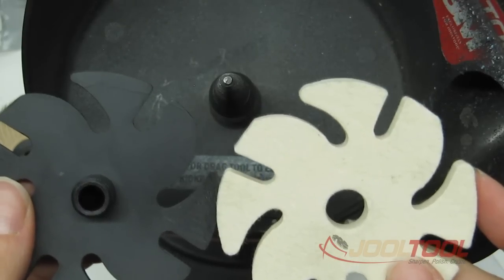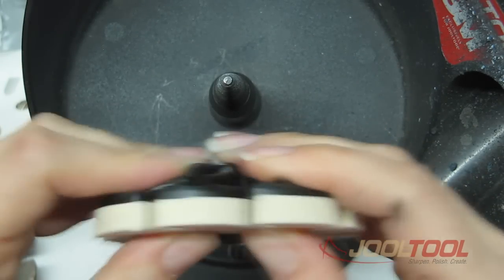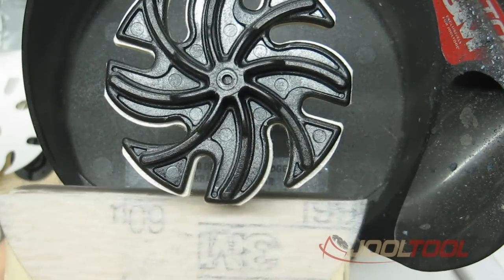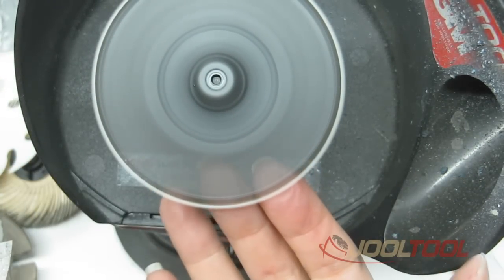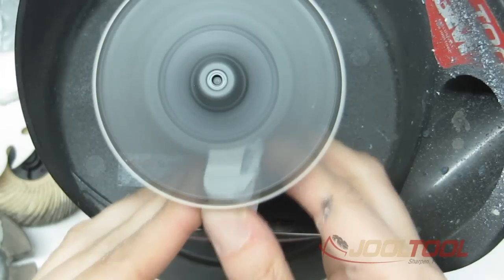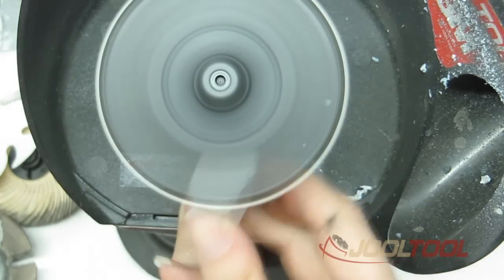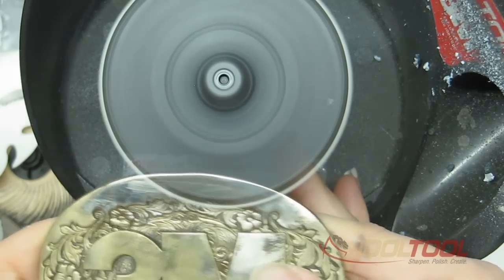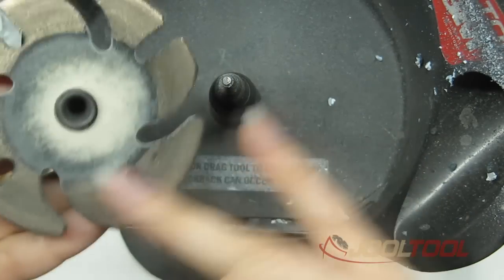HOW TO PREPARE A FELT WHEEL FOR FIRST-TIME USE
How to prepare your JOOLTOOL FELT WHEEL for first-time use on the JOOLTOOL Polishing & Finishing System.

STEPS:

1- Peel the protective film from the back of the FELT WHEEL to expose the adhesive.

2- Apply your new JOOLTOOL FELT WHEEL onto a blank NINJA BACKPAD (Hard Backing Disc) by matching the slots/fins on the FELT to the slots/fins on the BACKPAD

3- Stick any abrasive to a flat block of wood or metal. You can also use your 3M CERAMIC CUBITRON - PURPLE disc of coarse grit mounted on a BACKPAD or any flat sanding block.

4- Turn On your JOOLTOOL.

5- Apply even and consistent pressure onto the FELT DISC with the flat sanding block you made (or the 3M CERAMIC CUBITRON - PURPLE disc) to flatten/smooth & even out the felt fibers.

6- Apply a heavy dose of your JOOLTOOL COMPOUND onto the FELT DISC to saturate & treat the felt fibers.

7- Firmly press a flat piece of metal against the saturated FELT DISC to embed the compound into the felt fibers.

8- Enjoy polishing with your long-lasting FELT WHEEL!

3M name and/or logos used under license and with permission from the 3M Company.

All work was done by Anie, our CEO, on the JOOLTOOL Polishing & Finishing System with its patented NINJA See-Through Disks & 3M(tm) Abrasives